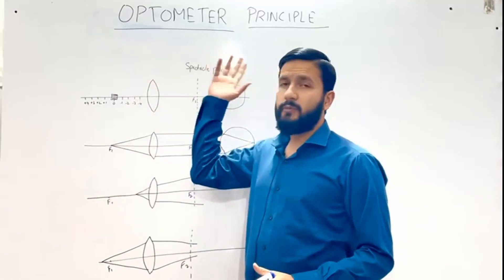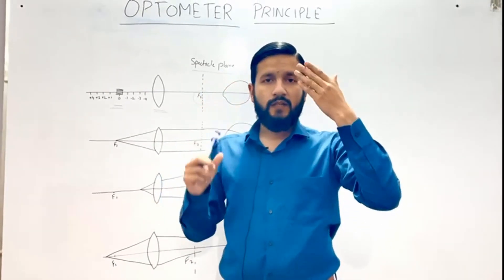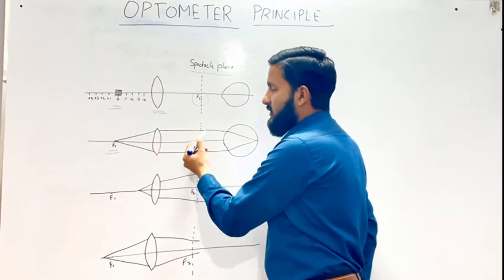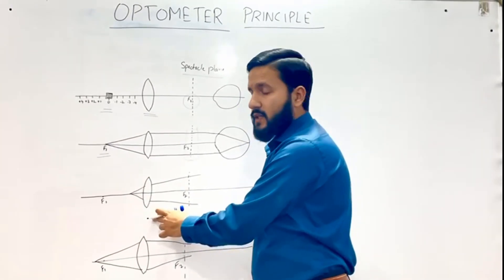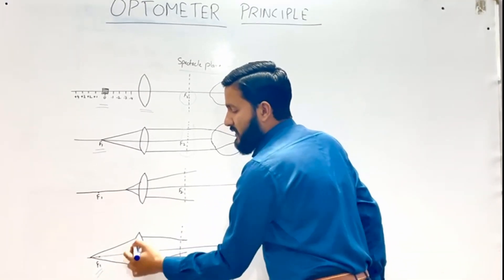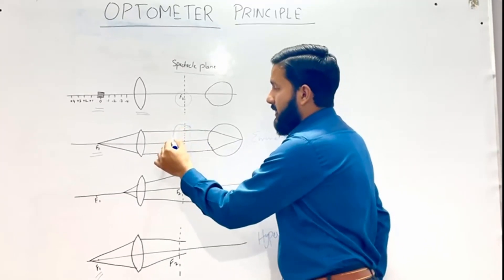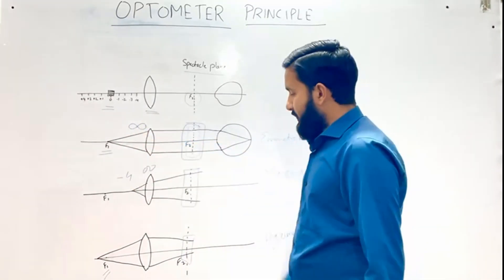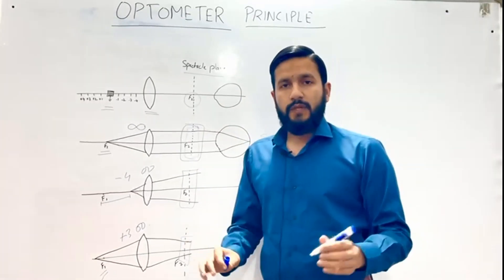Optometer Principle of Autorefractometer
This video explains optometer principle.